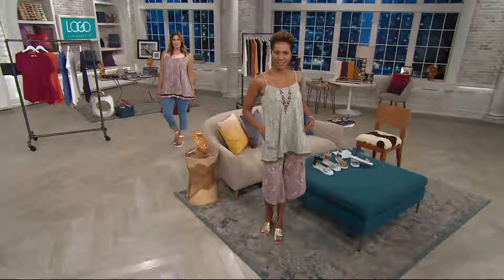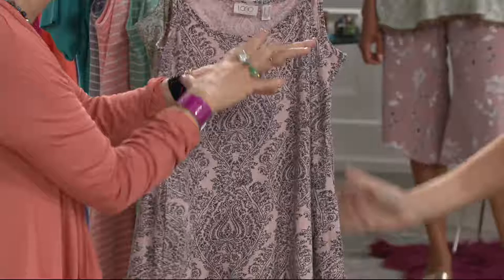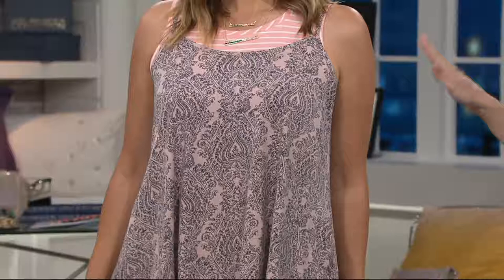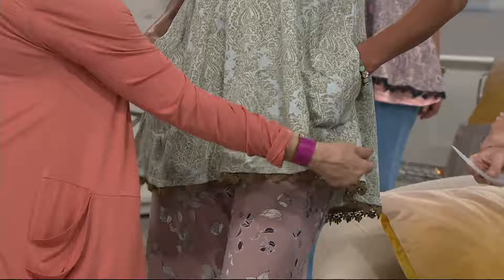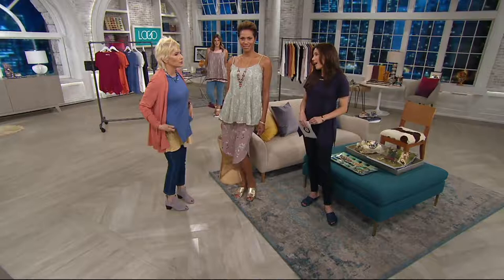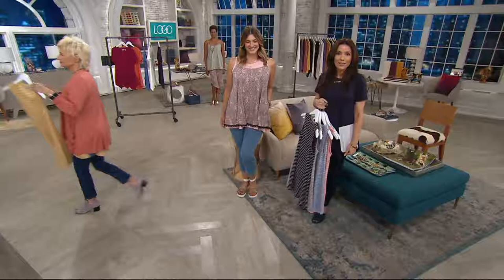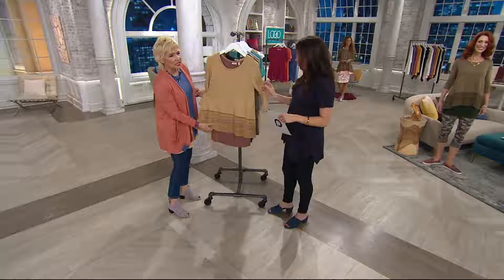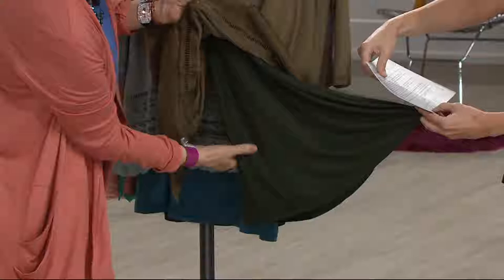LOGO by Lori Goldstein Printed Slub Camisole with Crochet Lace on QVC